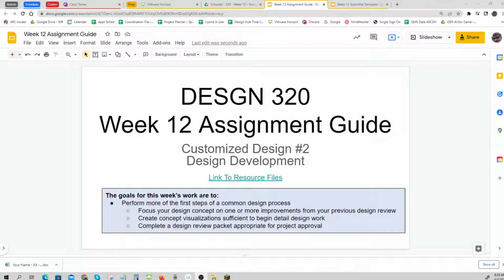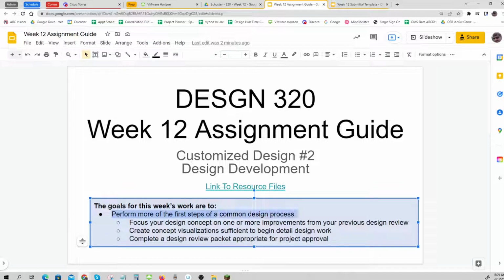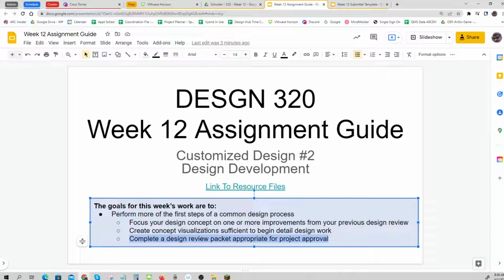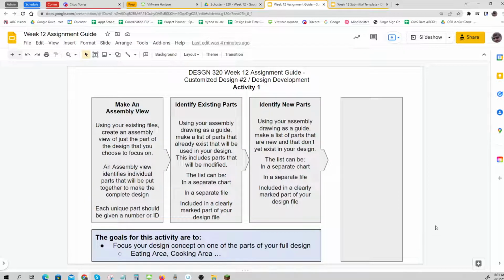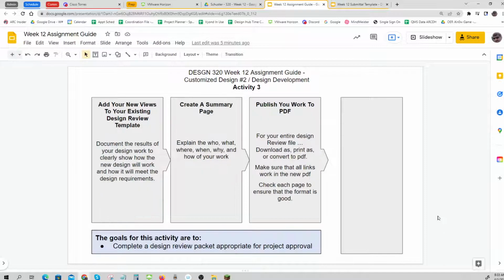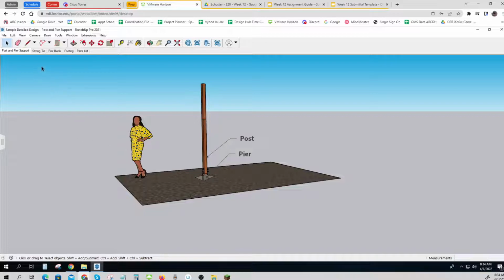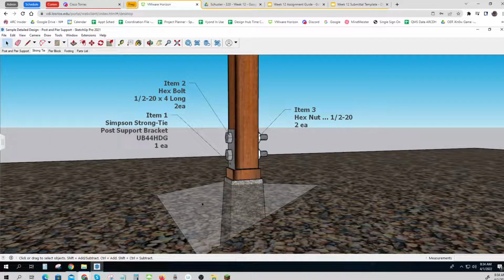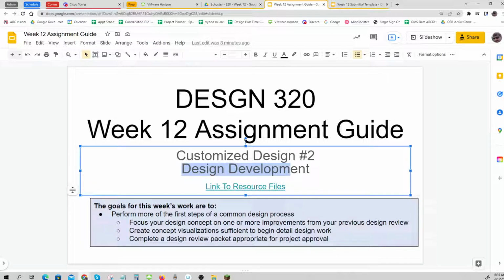0 1 320 Week 12 Activity Guide Overview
0 1 320 Week 12 Activity Guide   Overview